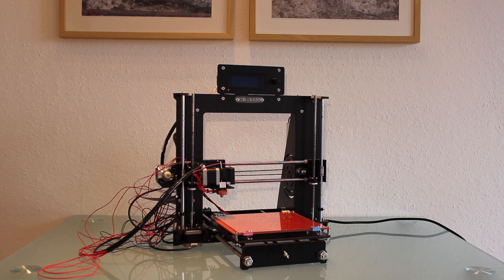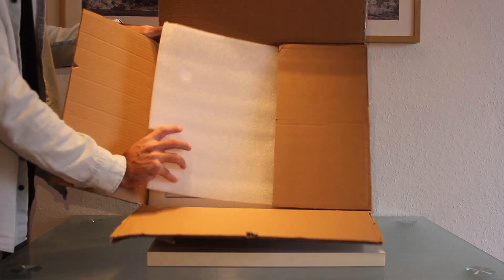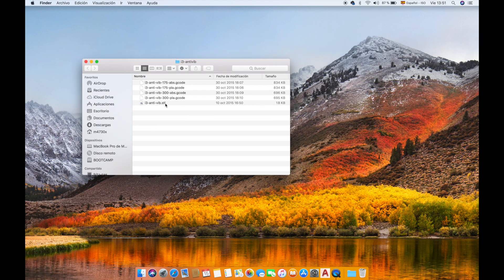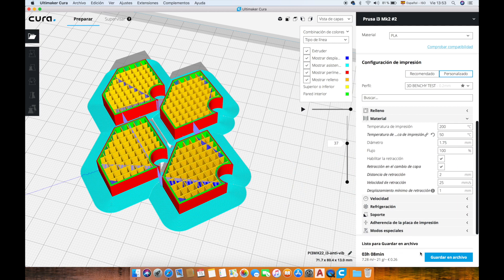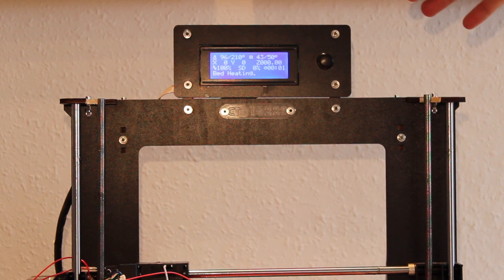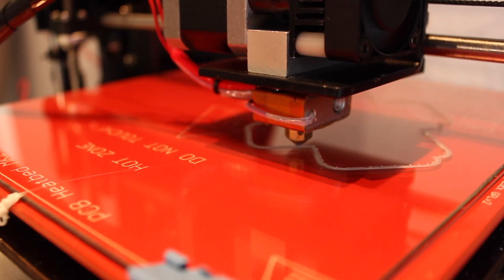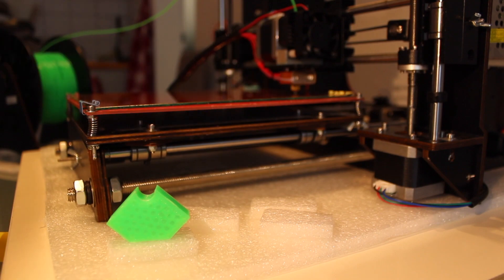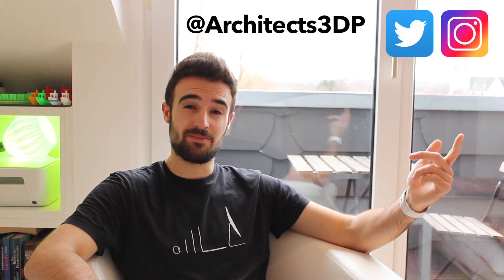How to Reduce Vibrations in your 3D Printer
In this video we are going to solve a problem that is very common in cheap or budget 3d printers, and it’s the high level of vibrations that happens due to the general quality of the components, and the lack of rigidity of the cheap frames, mostly made of plywood or acrylic.

We will propose 2 completely free and easy solutions to solve this problem and increase the quality of our prints.